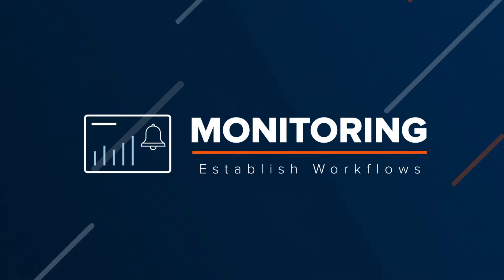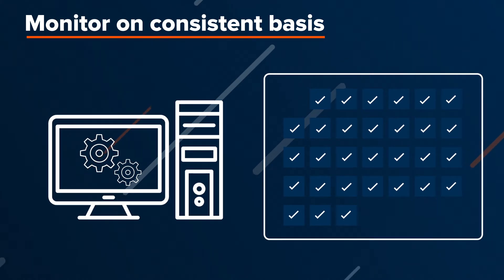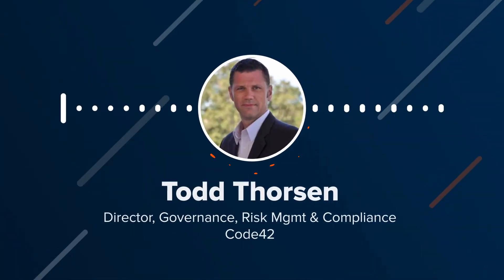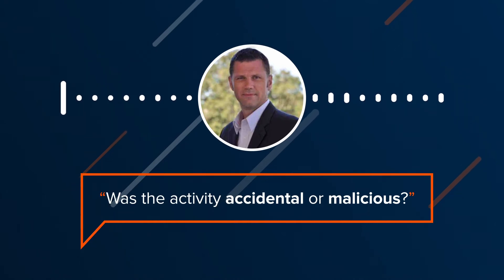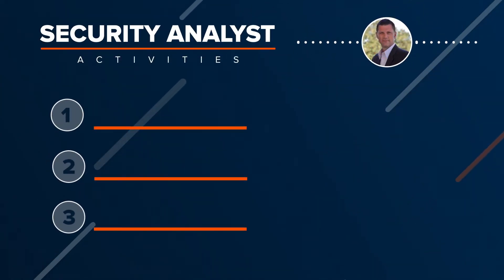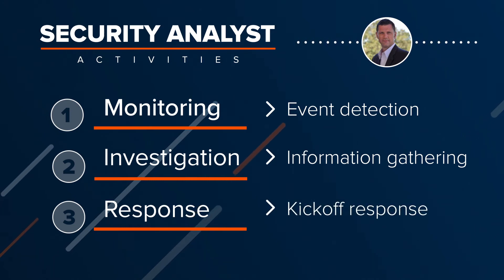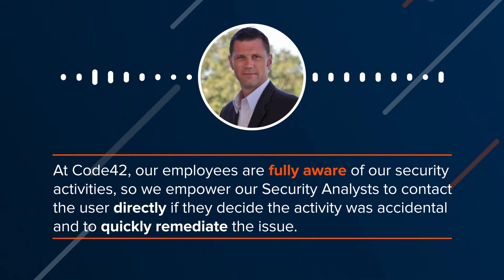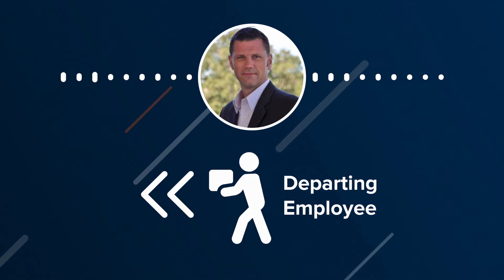Building An Insider Risk Program | Establish Workflows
Building an insider risk program is a good start, but establishing workflows is also needed. Learn more about Insider risk and threat detection

Steps to building an insider risk program can include:
Perform an insider threat risk assessment
Create a written insider risk & threat policy
Appoint a manager responsible for dealing with insider threats
Identify your most valuable data
Insider risk awareness training
Revise your insider risk program
And more...

About this insider threat training video:
Alex from Code42 University helps  I.T., security professionals, and the everyday person about the ins and outs of insider risk management and awareness training. This insider threat training can also be used as cyber security training for beginners or be used as a gateway for a cyber security course. Alex covers different aspects of building a proper insider threat program. This channel will cover insider detection attacks, awareness, risks, insider management, and more.